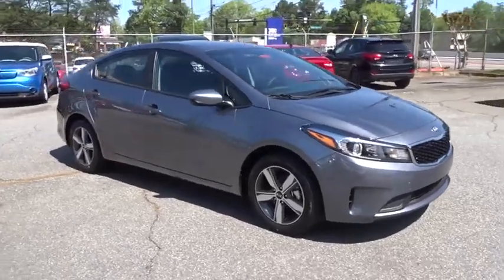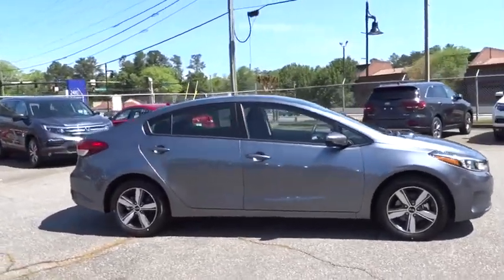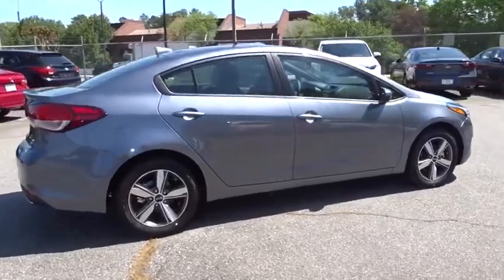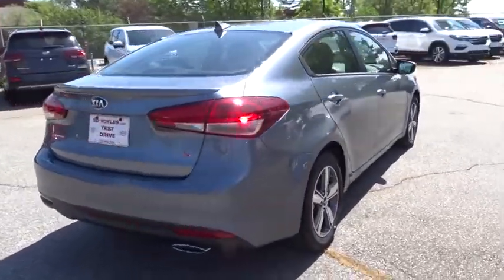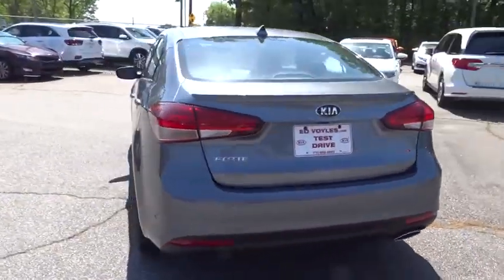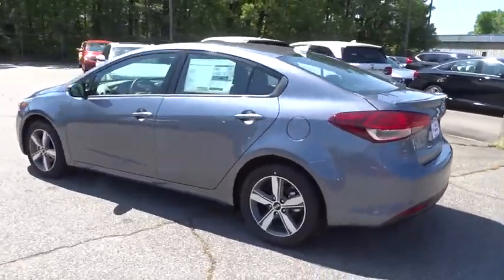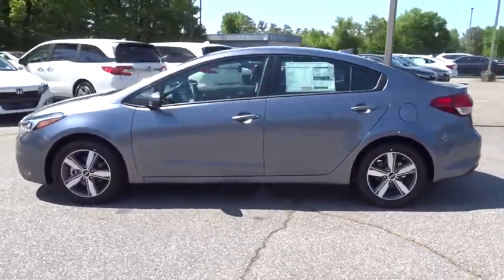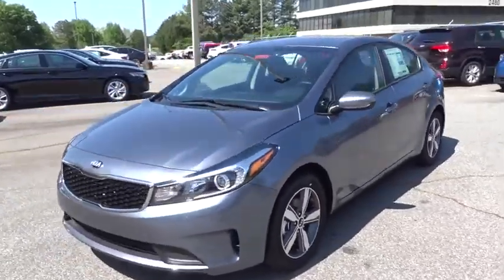2018 Kia Forte Smyrna, Marrietta, Atlanta, Alpharetta, Kennesaw, GA 286196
Phantom Gray New 2018 Kia Forte available in Smyrna, Georgia at Ed Voyles Hyundai Kia. Servicing the Marrietta, Atlanta, Alpharetta, Kennesaw, GA area.

Ed Voyles KIA offers a varied and accommodating selection of new Kia models, including the much-loved Kia Forte, Optima, Cadenza, K900, Sorento, Soul and Sportage. Each of these vehicles comes with a 5 yr/60,000 mile limited comprehensive and 10 yr/100,000 mile Powertrain Warranty.2018 Kia Forte S 37/25 Highway/City MPGOur long history as the Ed Voyles Automotive Group stretches as far back as the Vintage Age of the auto industry in the early 1950's. With five members of our family still working full-time at our stores, we hope to continue serving our community and carrying on the Voyles' tradition of service for many years to come. Price includes: $2,000 - KIA Customer Cash. Exp. 04/30/2018